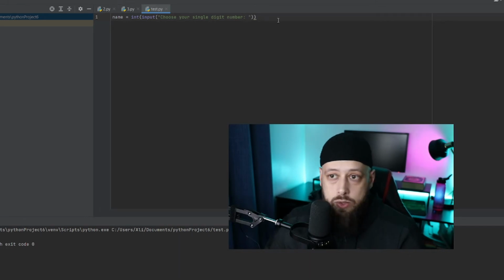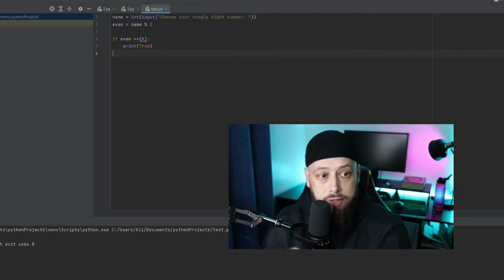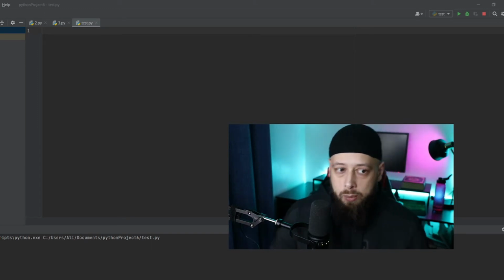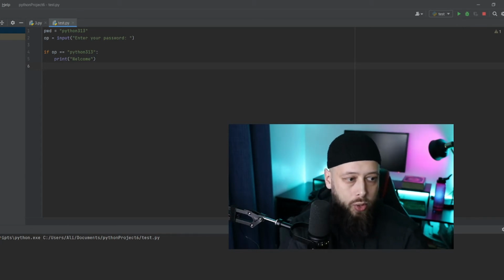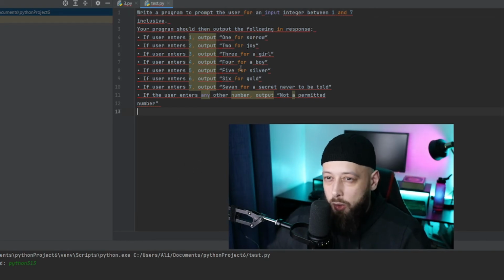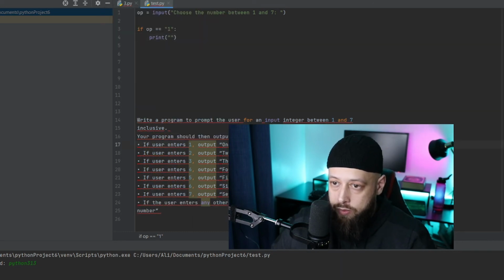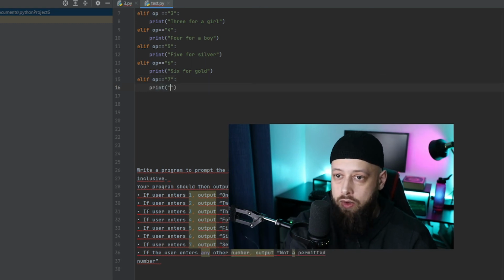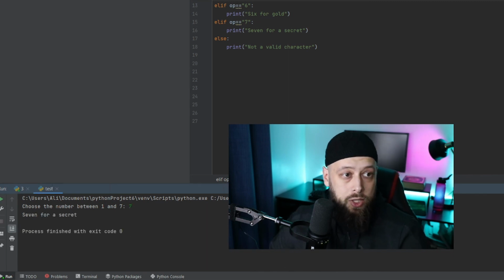Do these 3 exercises if you want to learn IF STATEMENTS || Python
If you are just starting with Python programming and want to learn about conditional statements - THIS VIDEO IS FOR YOU!!!

0:00 Intro (Explanation for conditional statements)
0:43 First exercise (Odd or even number)
2:14 Second Exercise ( Password checker)
3:19 Third Exercise ( Magpie)
5:24 wild animal attacks a guy

I wish you best of luck in your future studies :)

About me:
I'm a 1st year computer science student, and this is a first in a series of videos where I share the exercise tutorials from my Software development module.

This is ideal for any beginner in python who wants to study more and also get familiar with what type of tutorials Computer science students practice with!